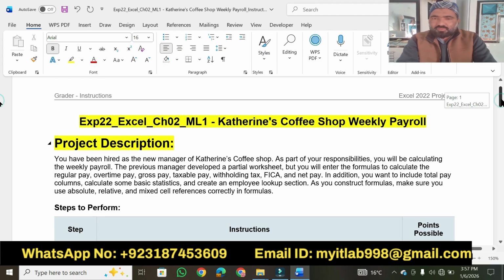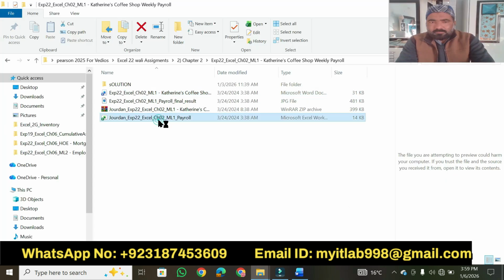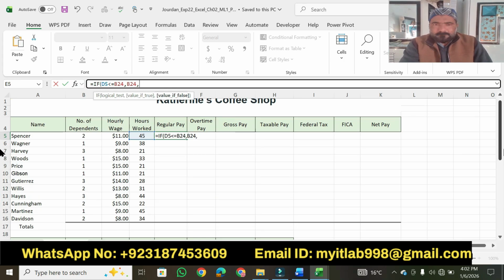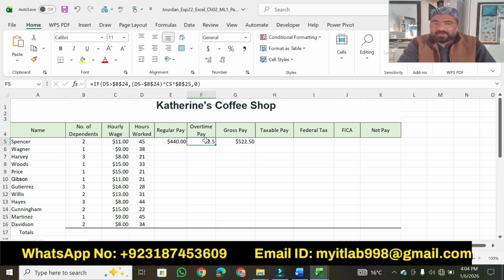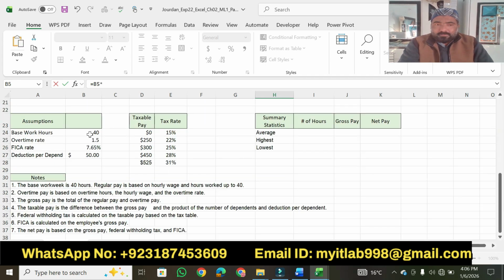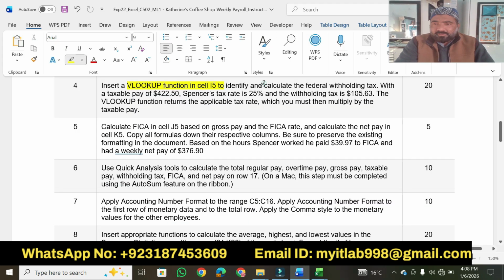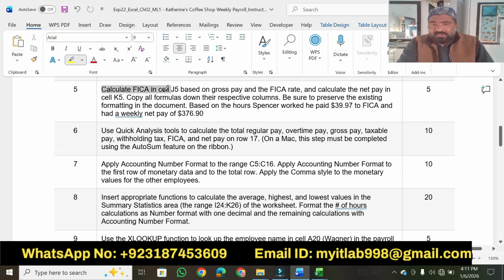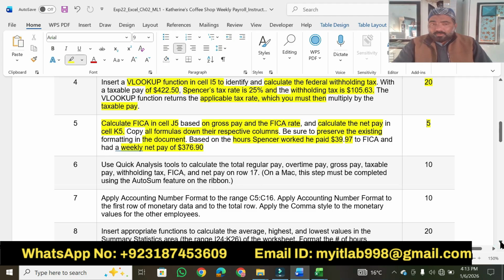Exp22_Excel_Ch02_ML1 - Katherine's Coffee Shop Weekly Payroll_Instructions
Exp22_Excel_Ch02_ML1 - Katherine's Coffee Shop Weekly Payroll#ML1 - Katherine's Coffee Shop Weekly Payroll#

Ch02 Exp22_Excel_Ch02 Excel_Ch02_ML1 - Katherine's Coffee Shop Weekly Payroll

Exp22 Excel Ch02 ML1 - Katherine's Coffee Shop Weekly Payroll#Ch02 ML1 - Katherine's Coffee Shop Weekly Payroll

ExcelCh02ML1 - Katherine's Coffee Shop Weekly Payroll#Excel Ch02 ML1 - Katherine's Coffee Shop Weekly Payroll

excel ch02 ml1 - katherine's coffee shop weekly payroll#excel_ch02_ml1 - katherine's coffee shop weekly payroll

EXCEL CH02 ML1 - KATHERINE'S COFFEE SHOP WEEKLY PAYROLL#EXCELCH02ML1 - KATHERINE'S COFFEE SHOP WEEKLY PAYROLL

excelch02ml1 - katherine's coffee shop weekly payroll#ml1 - katherine's coffee shop weekly payroll

Excel Ch02 ML1 - Katherine's Coffee Shop Weekly Payroll
ExcelCh02ML1 - Katherine's Coffee Shop Weekly Payroll

ML1 - Katherine's Coffee Shop Weekly Payroll#

Ch02 ML1 - Katherine's Coffee Shop Weekly Payroll#

Chapter02 Excel22

EXP22 CH02 ML1 - KATHERINE'S COFFEE SHOP WEEKLY PAYROLL
EXP22CH02ML1 - KATHERINE'S COFFEE SHOP WEEKLY PAYROLL